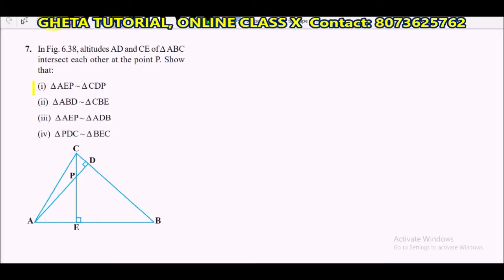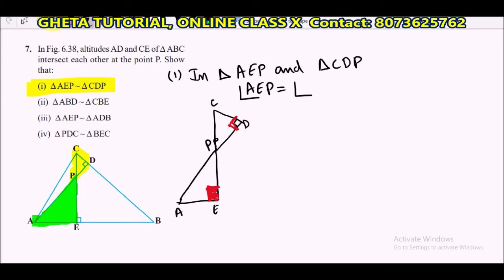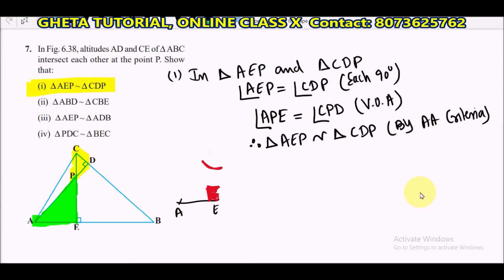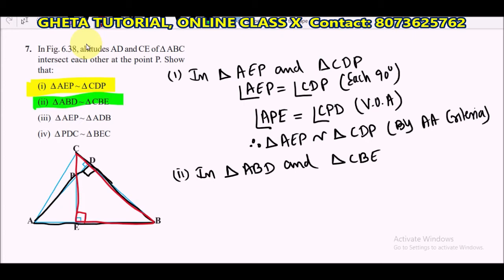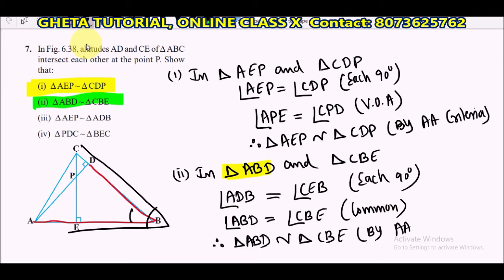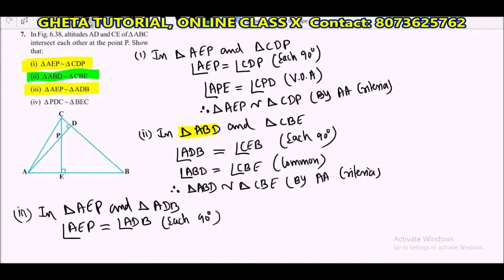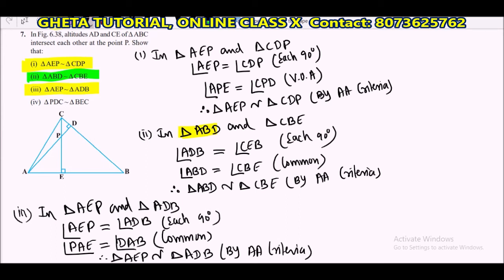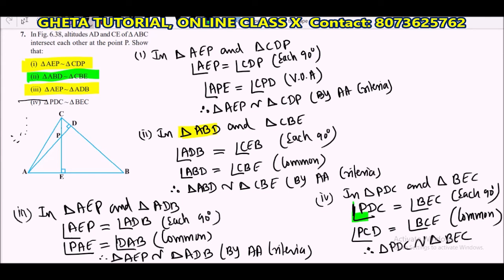In Fig, 6.38 altitude AD and CE of △ABC intersect each other at the point P. Show that: (i)△AEP∼△CDP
Class x mathematics triangle exercise 6.3 question no. 7 solution